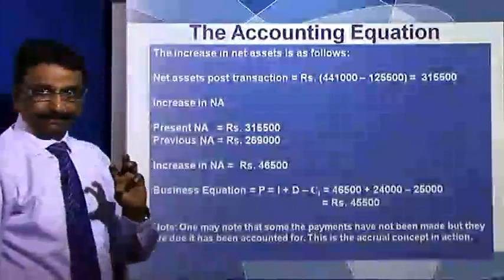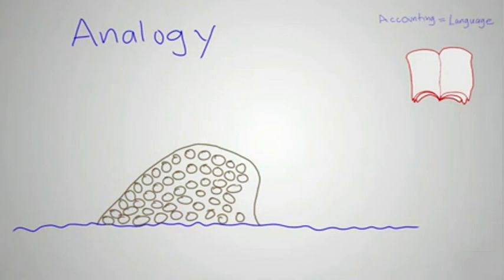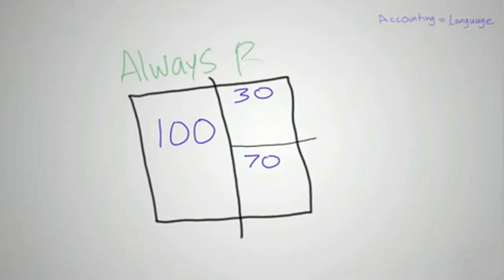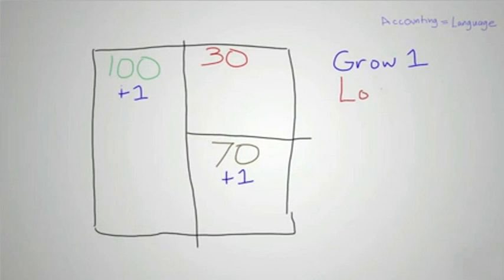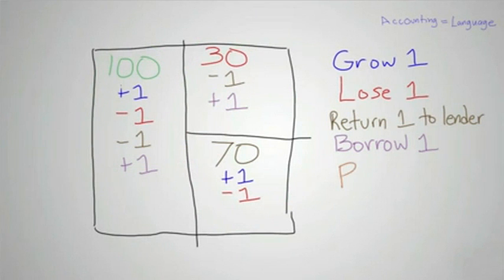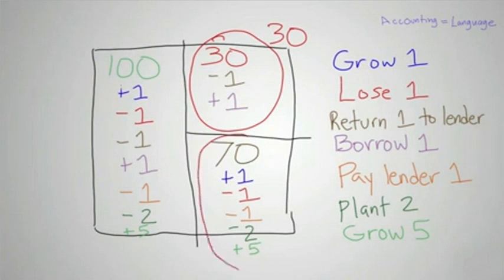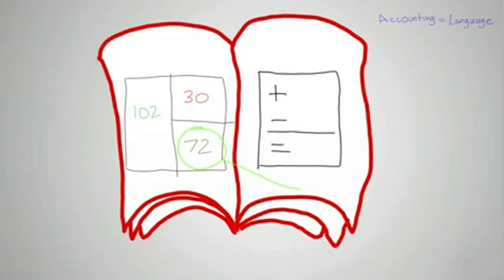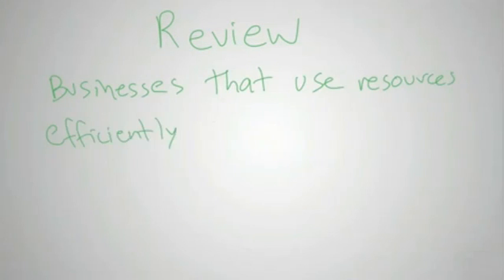Ch 4.16 The Accounting Equation (4)